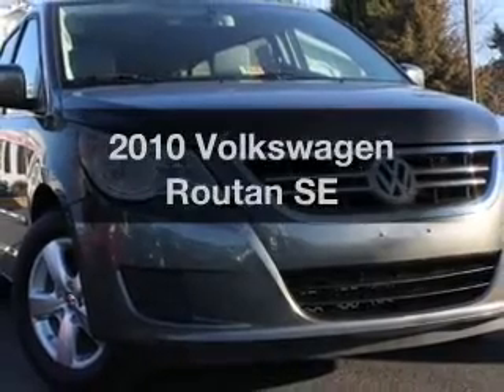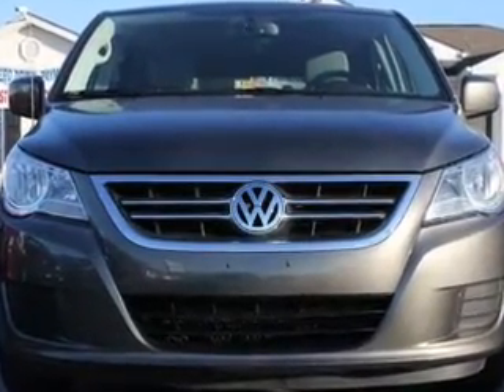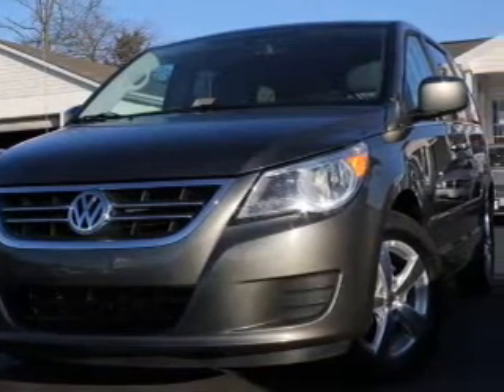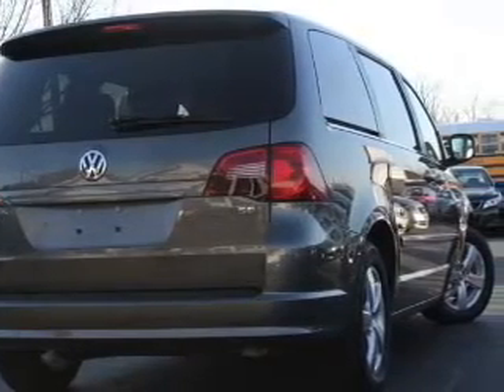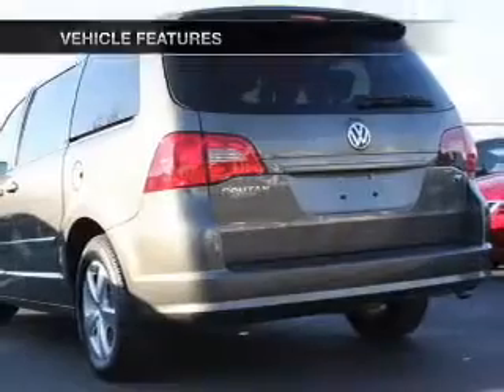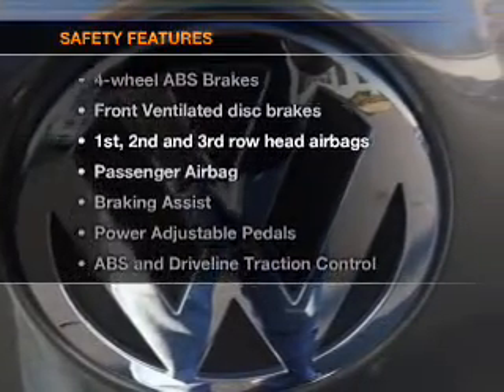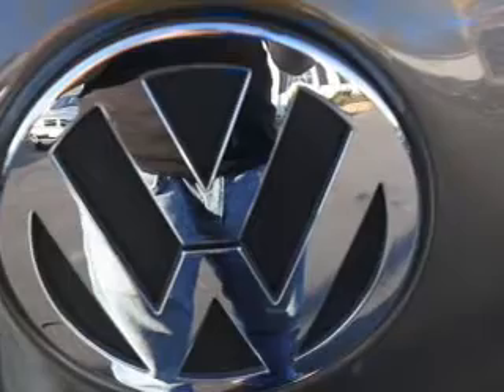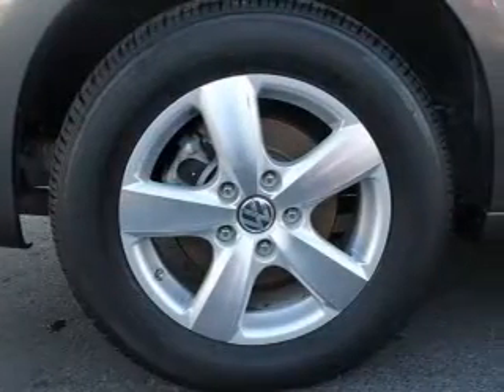2010 Volkswagen Routan - Manassas VA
Year: 2010
Make: Volkswagen
Model: Routan
Trim: SE
Engine: 3.8 liter 6 cylinder 12 valve
Transmission: 6-Speed Automatic
Color: Gray
Mileage: 40987
Address:
8710 Kinchloe Dr.